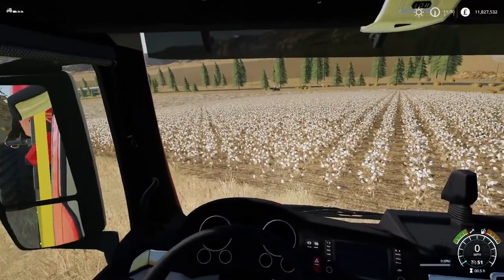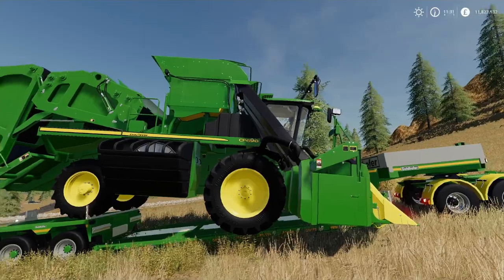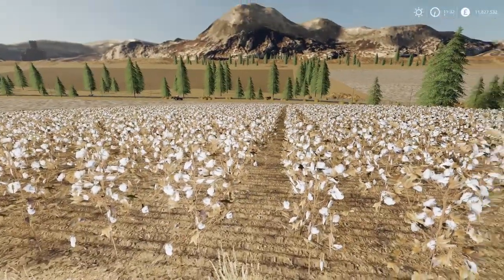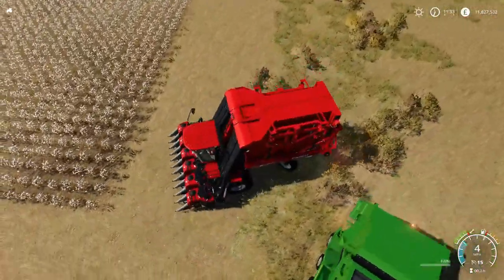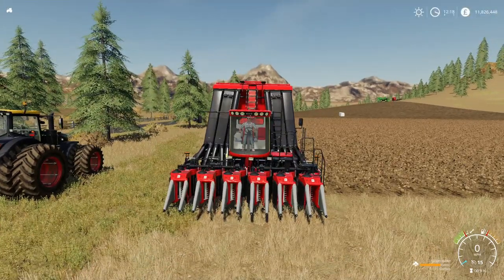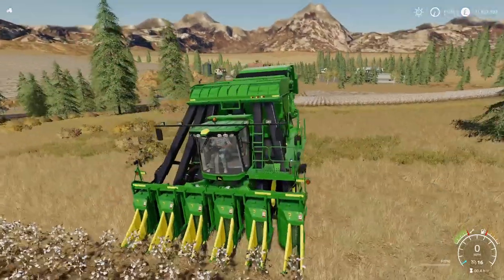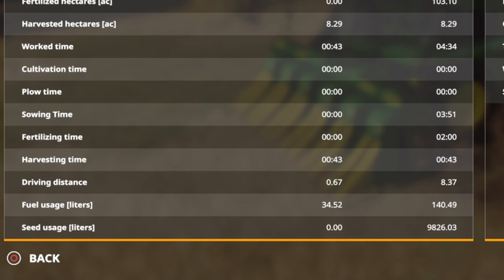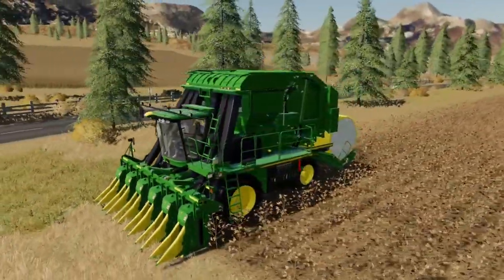John deere CP690 & Case Module fs19 Cotton Test farming simulator 19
welcome to farming simulator 19 and today we are testing John deere cotton CP690 cotton picker and the case ih module express 635 picker for fs19 and in this video we put them to the test on field 5 at washoe nevada fs19 to see if the case 636 picker or the John deere cp690 picker are the same or is one better than other come with me to find out which is the cotton king for fs19
 if you have time why not check out one of my hundreds of farming simulator videos lots to choose from
New mods,
map tours,
how to tutorials
guide to ...
ukgamer808

fs19 dlc
John Deere cotton dlc
fs19 mods in testing ps4

fs19 ps4 mods list
xbox1 mods
fs19 news
ls19  ls 19
fs19 console mods
ls19
farming simulator 2019
fs19 john deere cotton
John deere timelapse